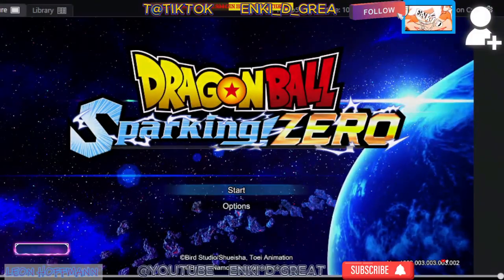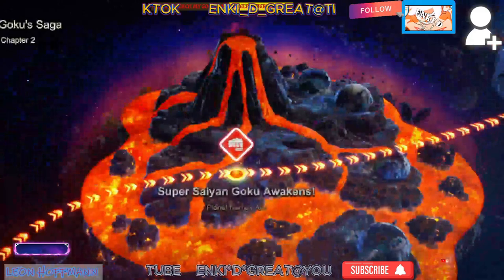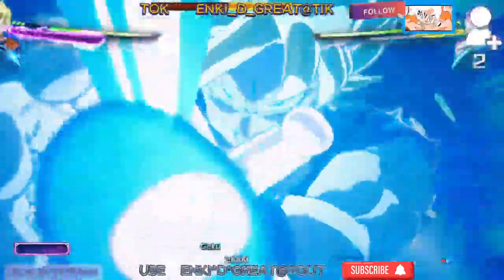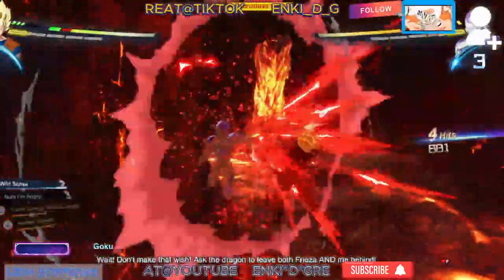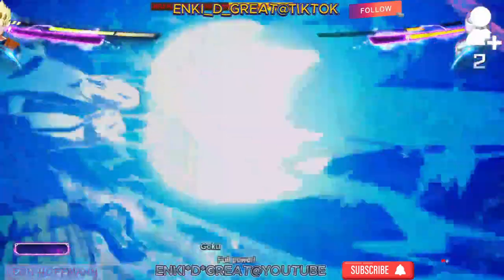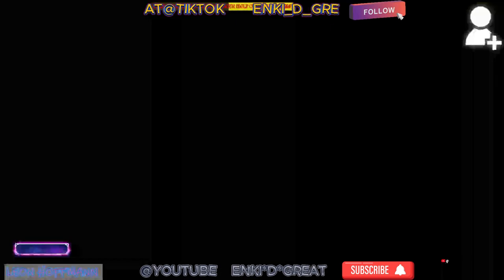DRAGON BALL SPARKING ZERO infinite zeni hack